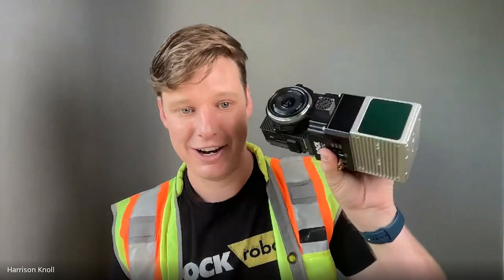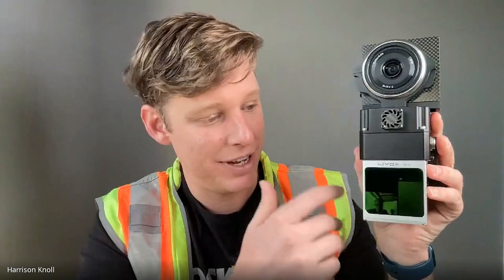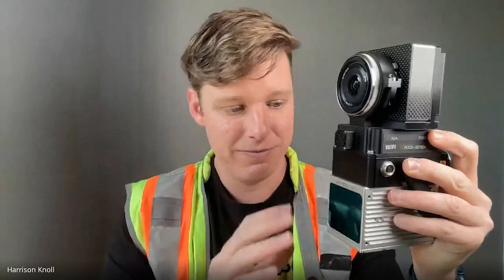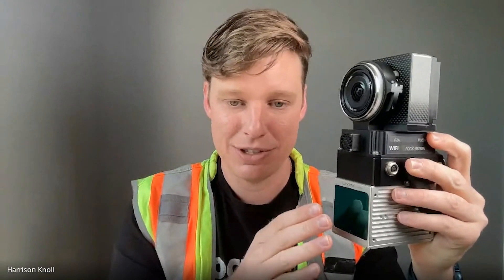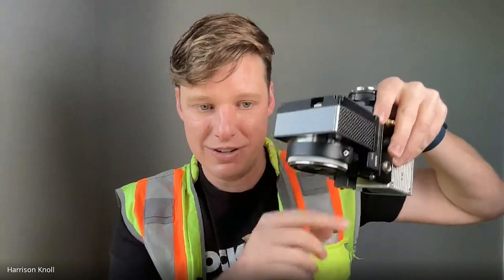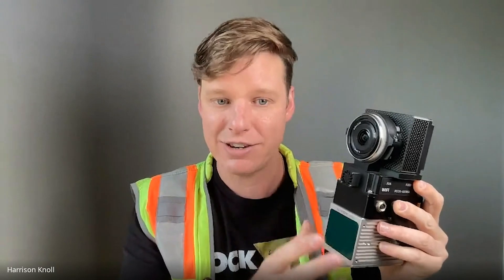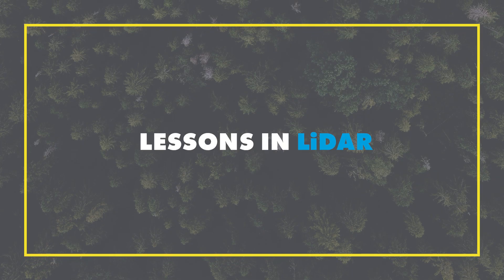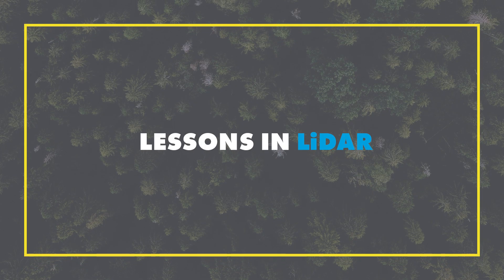What is LiDAR?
ROCK Robotic CEO, Harrison Knoll (Indiana Drones) recently sat down with Nicholas Boone (President of Operations, FlyGuys) to discuss all things Aerial LiDAR. Here's a clip from the full conversation.

Watch the full-length conversation, "Lessons in LiDAR" on my channel now!